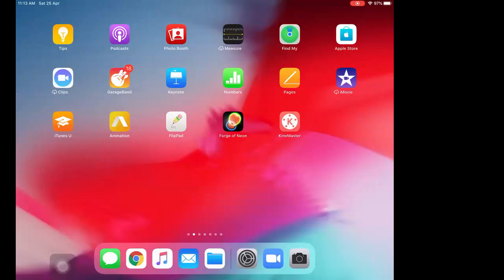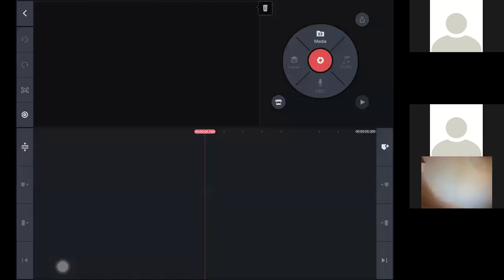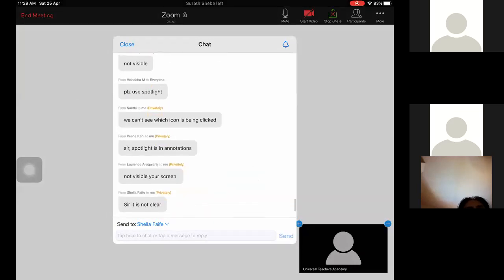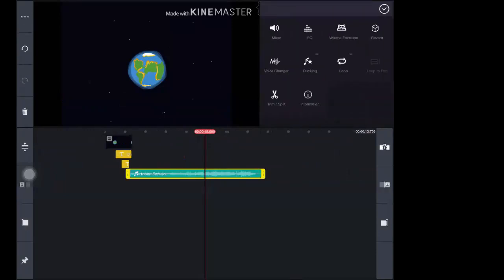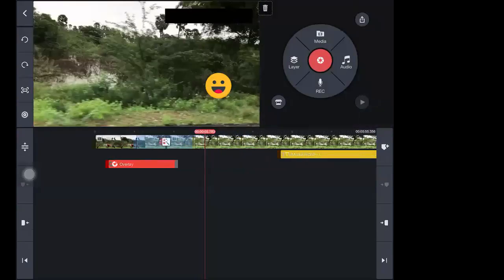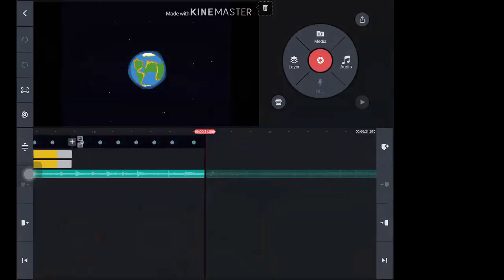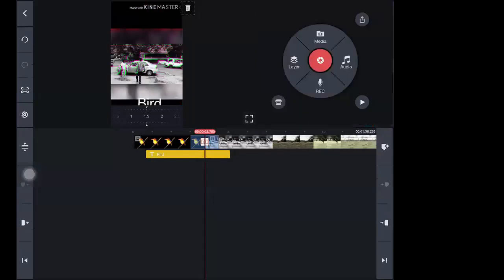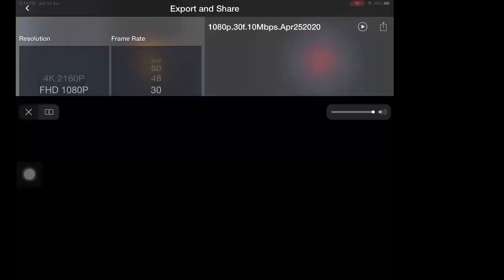DAY - 5 EDITING E-CONTENT (ENGLISH VERSION)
BY
Dr. ASIR JULIUS,
SCERT, CHENNAI
This video is about the Basic  Editing E-Content in English Version recorded on 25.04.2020